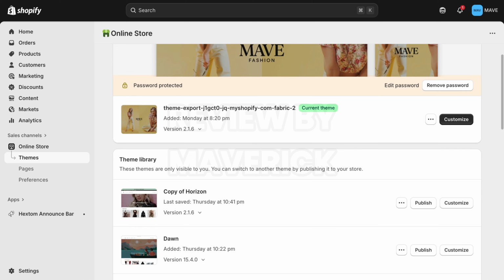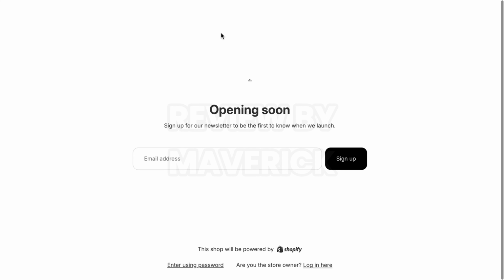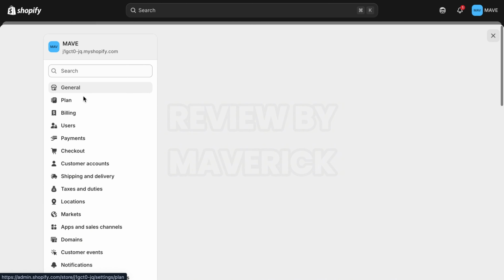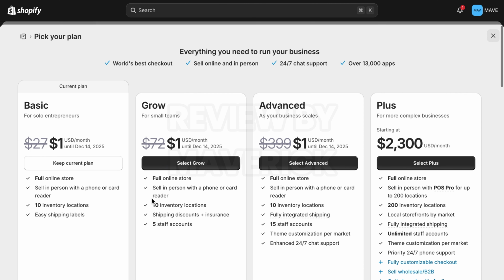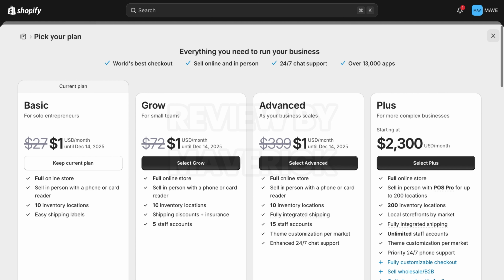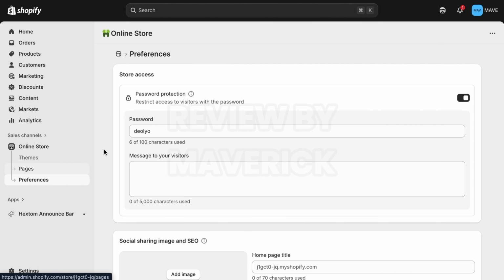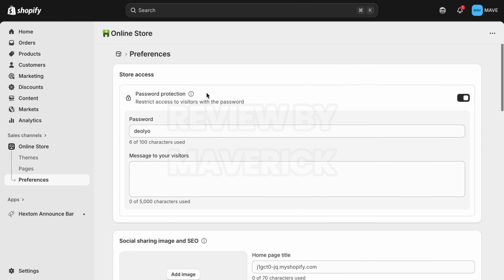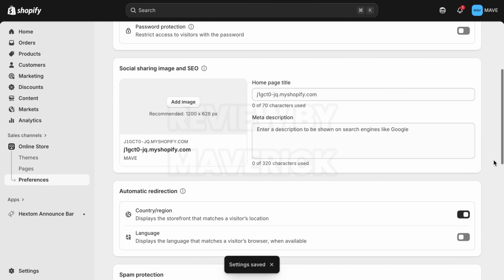How To Fix Shopify Opening Soon 2025 (NEW UPDATE)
Discover How to To Fix Shopify Opening Soon on Shopify to build an eye-catching online store!

In this full length tutorial, I’ll walk you through the entire process of Fixing Shopify Opening Soon in Shopify to create a visually stunning online store.

From the Shopify admin. We’ll go over how to To Fix Shopify Opening Soon  in shopify. You’ll learn how to add all these to your online store for a seamless shopping experience.

This is a complete step-by-step guide on Fixing Shopify Opening Soon on Shopify page, so if you’re ready to build your storefront, this video is for you! Unleash your creativity as you learn how to design an attention-grabbing Shopify store that perfectly aligns with your brand. Watch now and learn how to Fix Shopify Opening Soon Shopify like a pro!